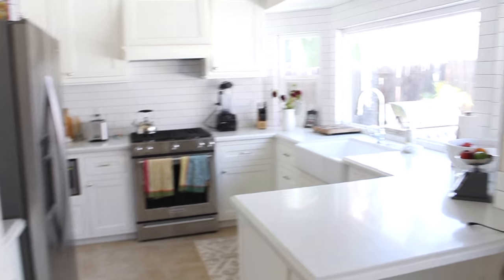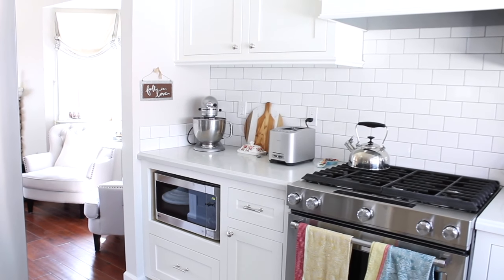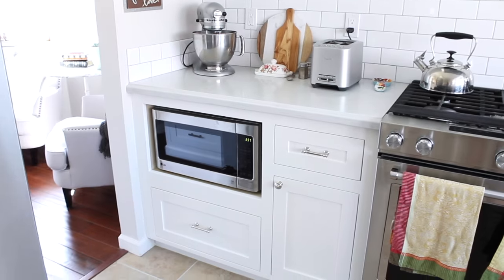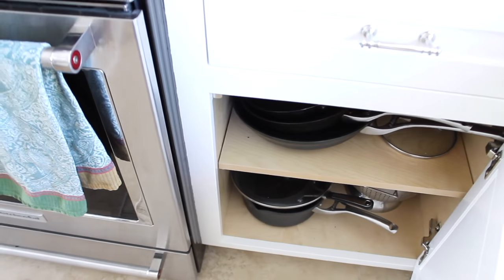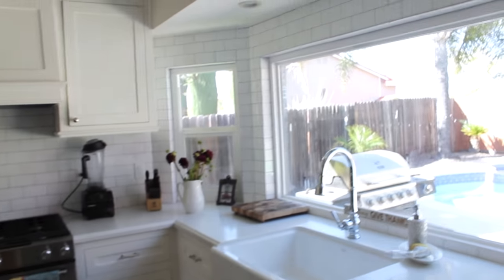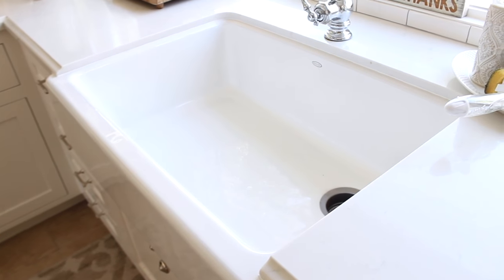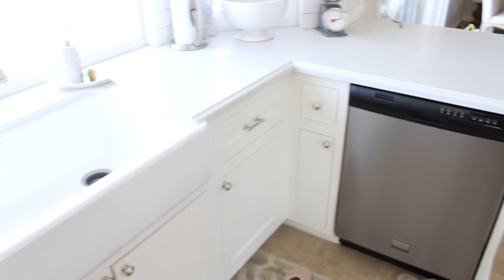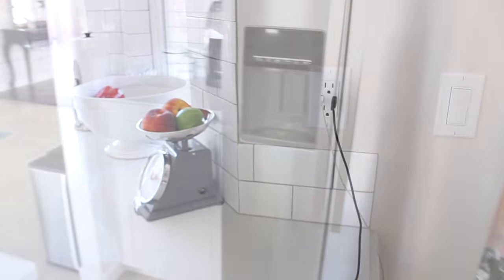Finished Kitchen Remodel: Part 2 | Kendra Atkins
Today I am sharing our kitchen remodel! It is finally finished and I couldn't be happier with how it all turned out.

|PREVIOUS VIDEOS|

|SOCIAL LINKS|